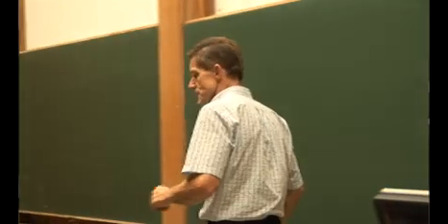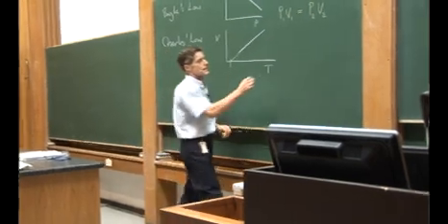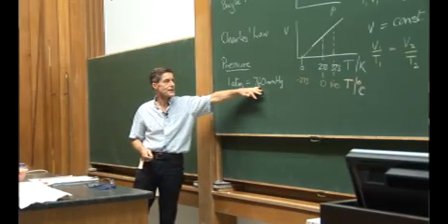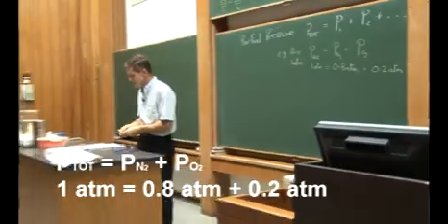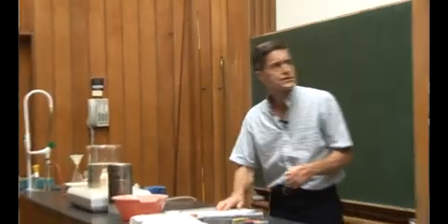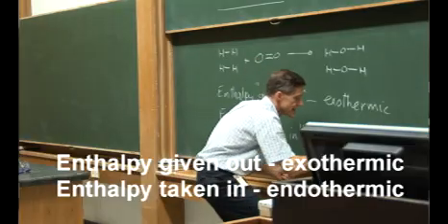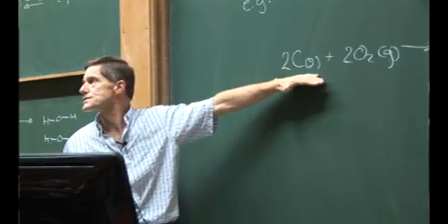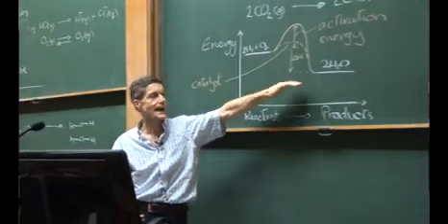Chemistry Bridging Text - Lecture 15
Topic 15 and 16.